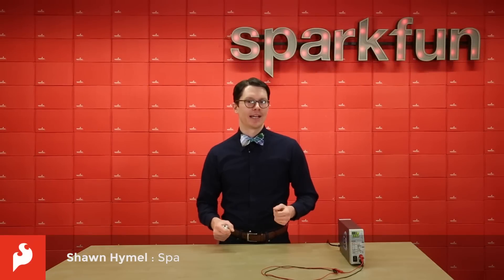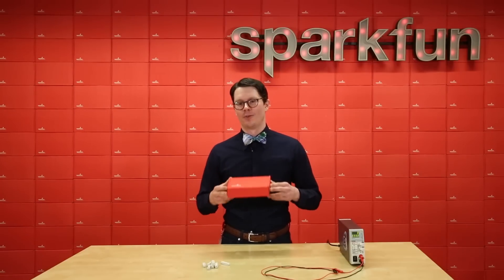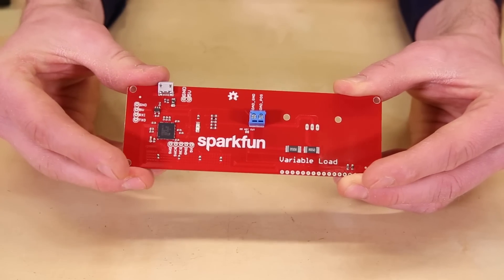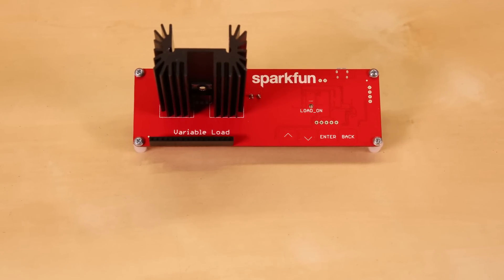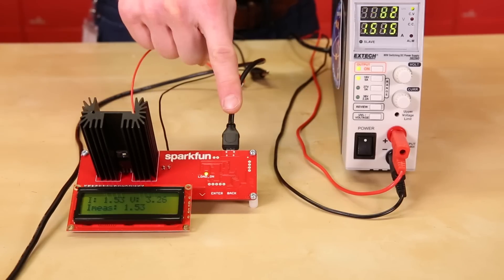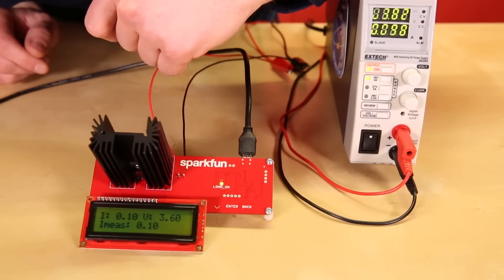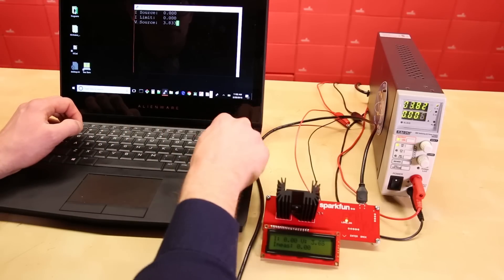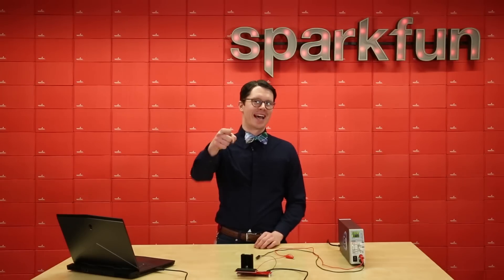Product Showcase: Variable Load Kit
The SparkFun Variable Load Kit is a quick-to-assemble board designed to allow users to draw a specific amount of current from a voltage input. This kit can be used to test stability of a power supply under various loads, battery lifetime, safety cutoffs and other design elements. The Variable Load Kit can test supplies of up to 30V at currents ranging from a few mA all the way up to 4A.

For safety, please be sure that the total load power is limited to 15W because, even at that wattage, the heatsink will get hot to the touch.

The variable load can be controlled using the onboard capacitive touch buttons or programmatically over UART. An optional 16x2 character LCD can be added to view the set current limit, the measured current, and measured voltage.